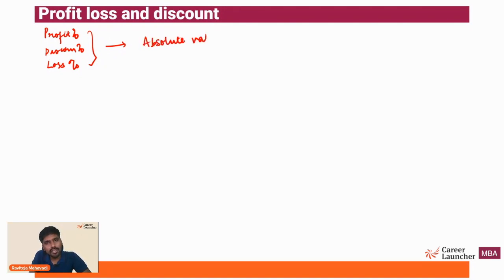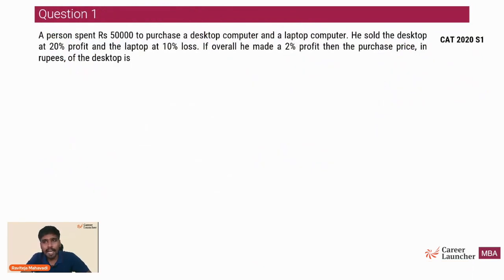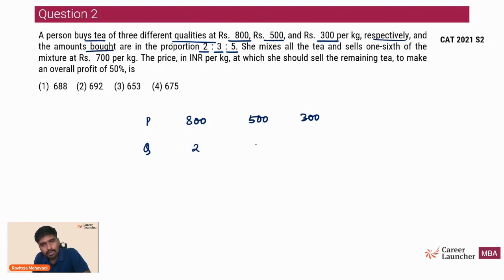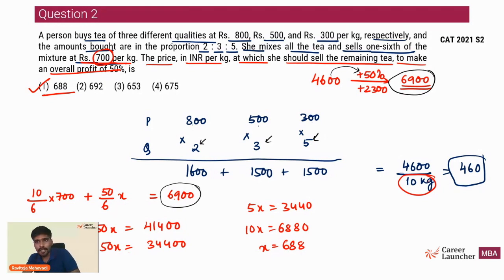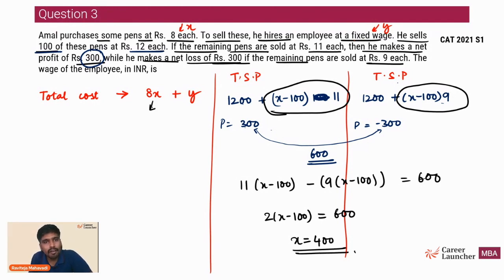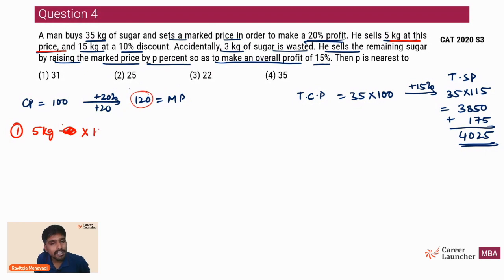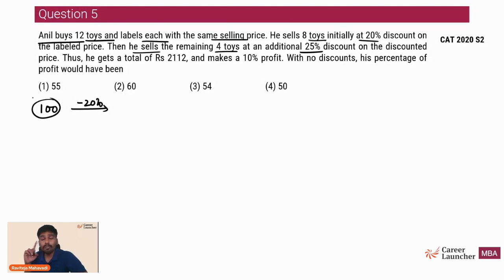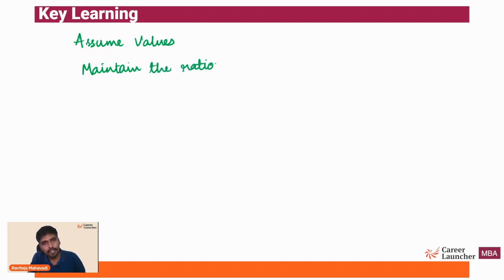Quants for CAT 2022 | Must-do Arithmetic Questions | Part - 4 | Career Launcher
Arithmetic is an important topic that roughly contributes 50% to the Quant section of CAT. In this video, our CAT expert Raviteja Mahavadi will solve the profit loss and discount questions that appeared in CAT 2020 and CAT 2021 that you must do to get yourself familiar with this topic. Do let us know how you found the video in the comments below.

Welcome to Career Launcher where 'enable individuals to realize their potential and make their career dreams come true.

Career Launcher has more than 200 centers across India and runs various programs - offline, online, test series, self-prep programs
For Offline Programs:
Contact your nearest CL centre

Self-Guided Programs : VARC1000, DILR1000, QA1000 will be launched soon